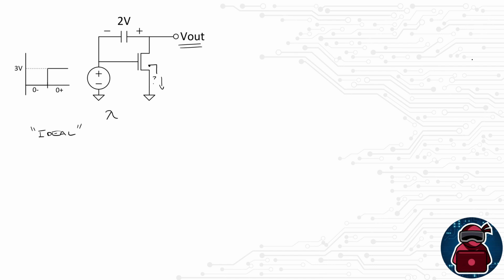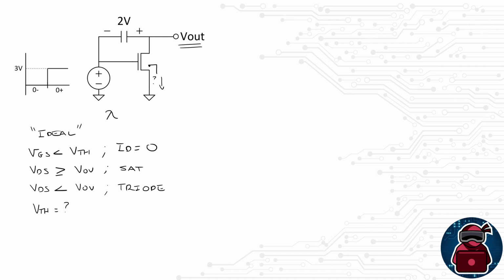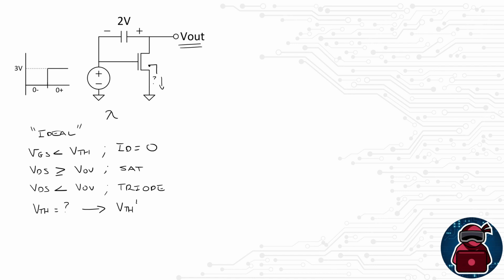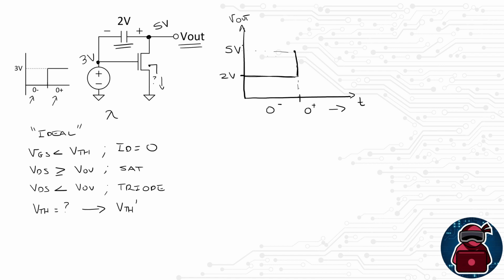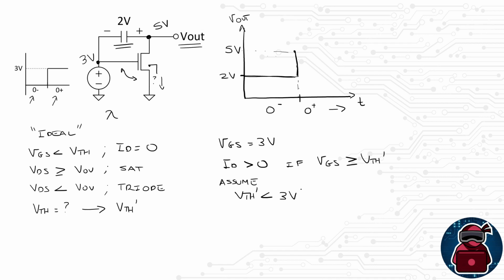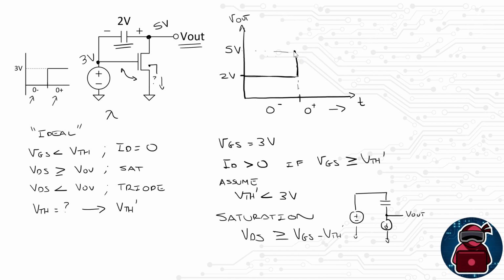HWN - Analog Interview + Dojo Challenge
Hi fellow (and future) engineers!

Today, on top of bringing you a great interview question we will also bring you The Dojo Challenge! Once you've signed up, you will be competing to be among the top engineers our leaderboard to earn monetary prizes, features in our LinkedIn page, possible recommendations for jobs, and most importantly tremendous exposure to step up your career.

Welcome back to another episode of Hardware Ninja! Ever wondered how to get a job as a Hardware Designer in some of the top tech companies like Microsoft, Google, Tesla, Apple, Facebook, etc?

The interview process employs many application based questions whether you're a recent college grad or an experienced applicant. It doesn't matter if you want to work for Elon Musk, Tim Cook, or the up and coming start-up you heard about. We're here with curated material of real life technical interview questions.

Prospective job seekers (including yourself some day) will benefit from this resource.